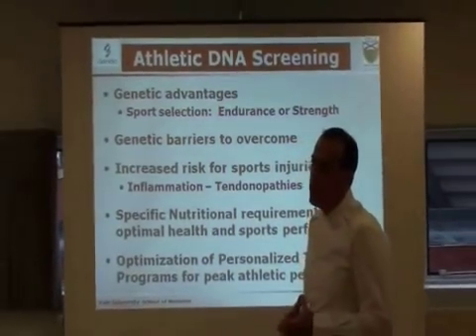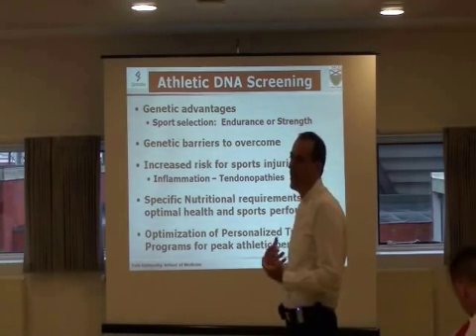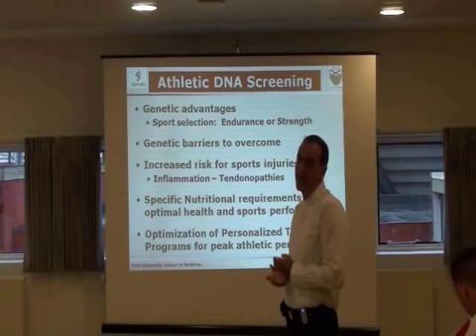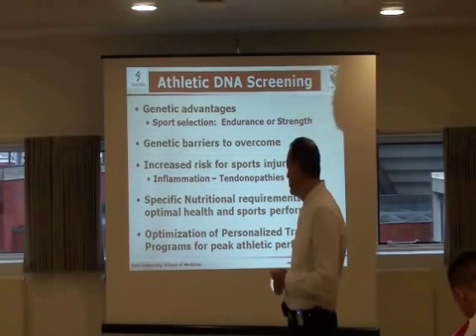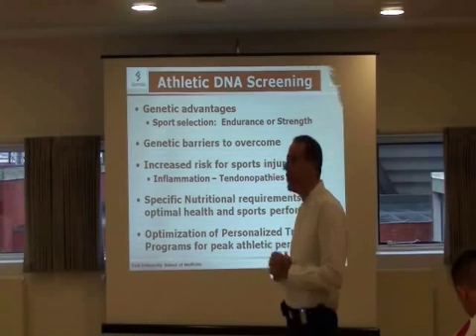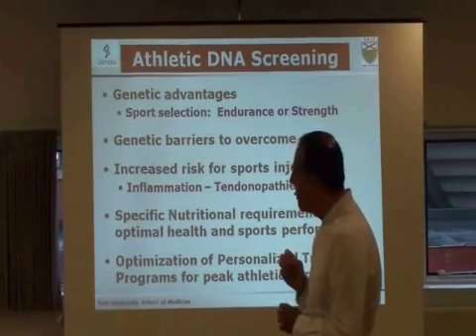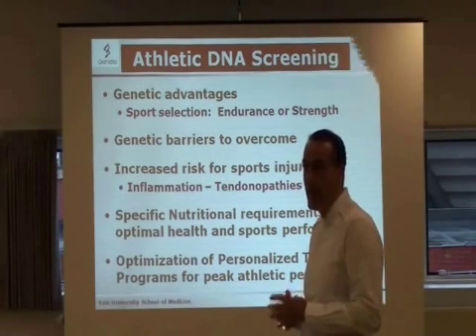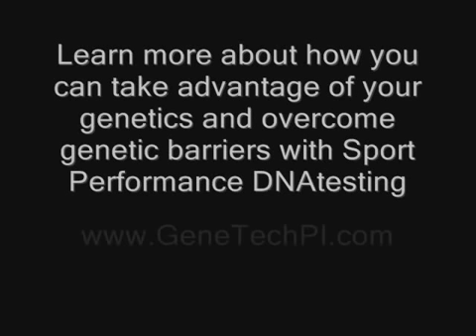Genes and sport Advantages of genetic screening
Short video that gives you insight in the advantages of DNA genetic screening as an athlete